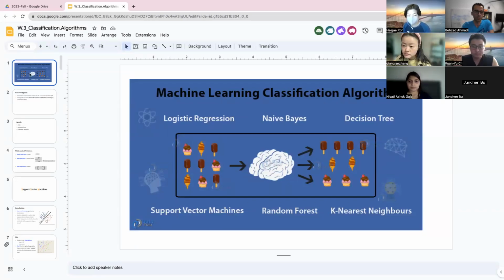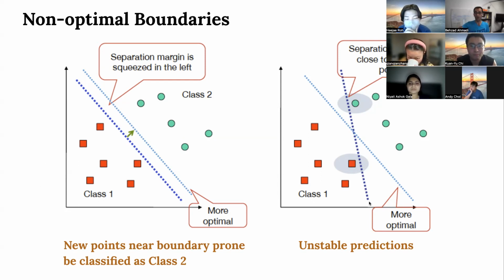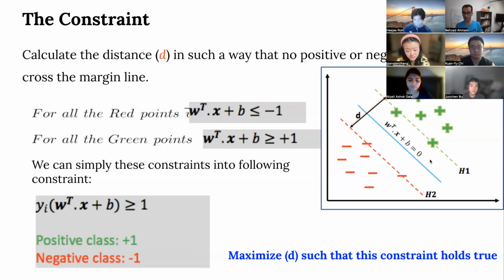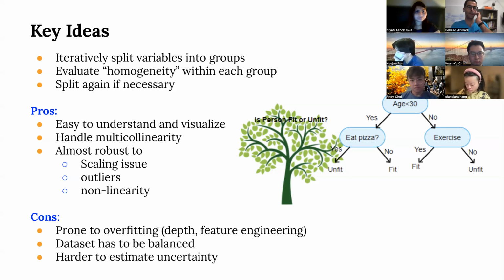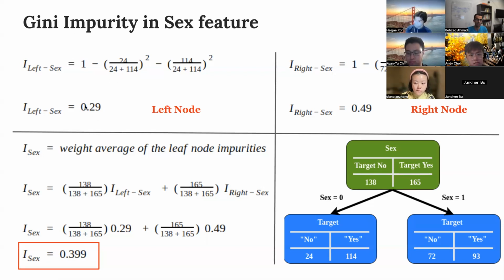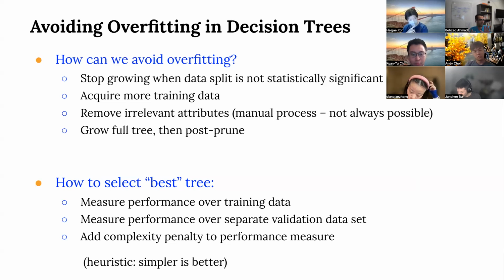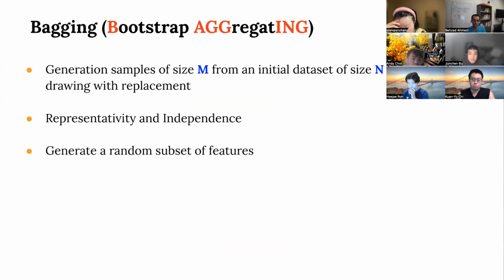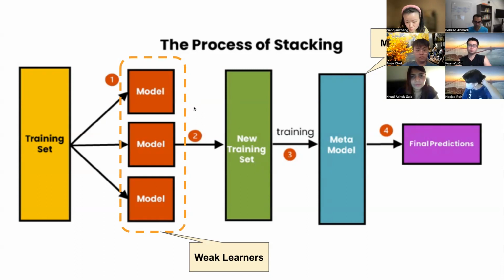ALY 6020 Week 3 Classification Algorithms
In this week of ALY 6020, we will go through a bunch of ML classification algorithms such Support Vector Machine (SVM), Decision Tree (DT), and ensemble methods. Enjoy!